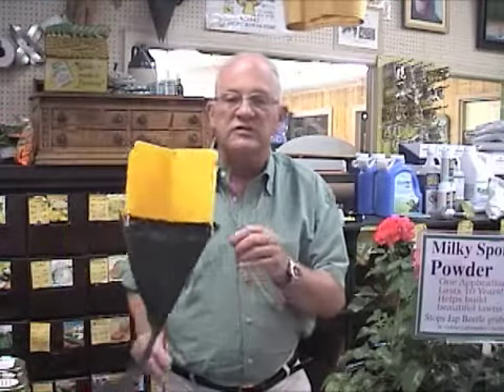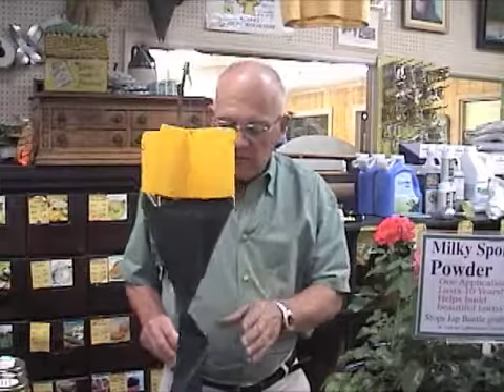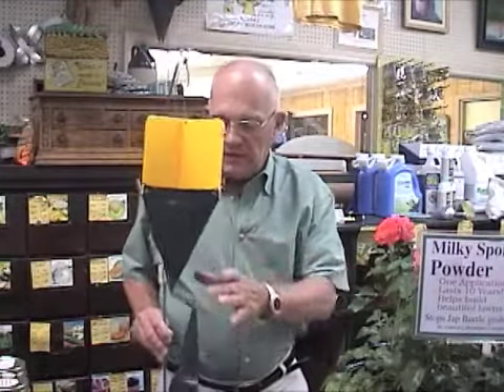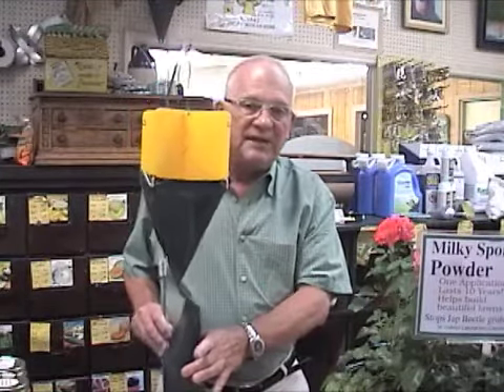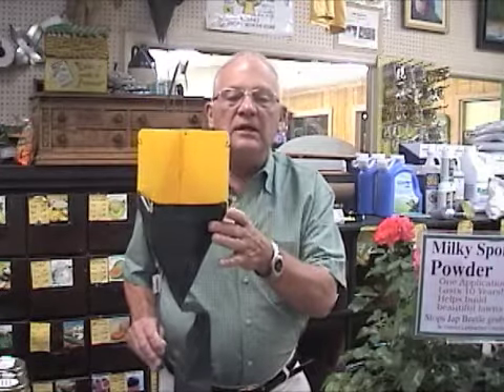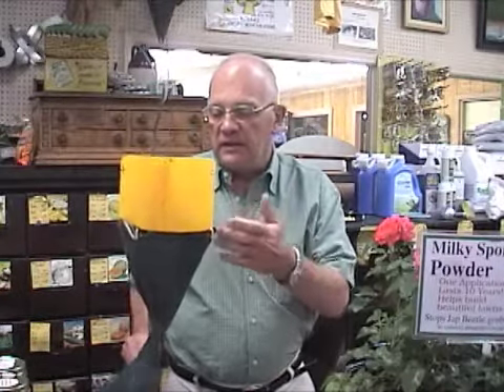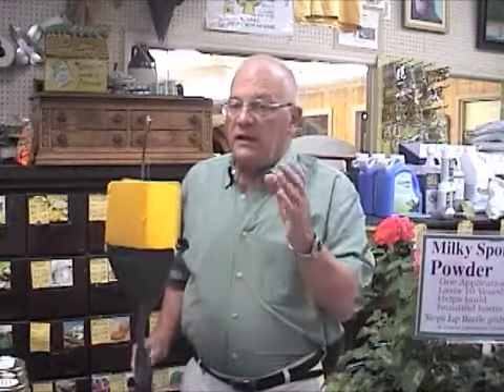Japanese Beetles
George Davis of Stone Brothers & Byrd shows the most effective ways to stop Japanese Beetles.